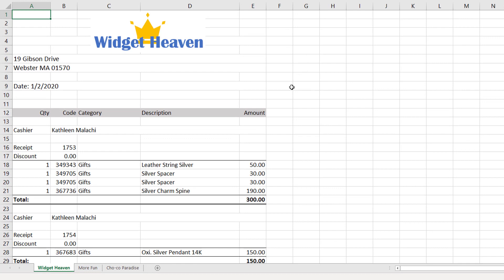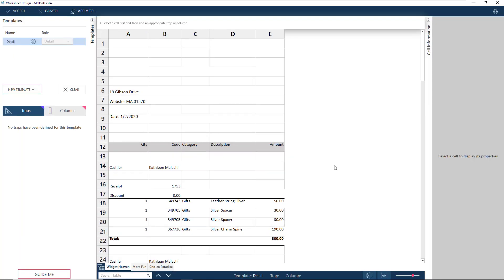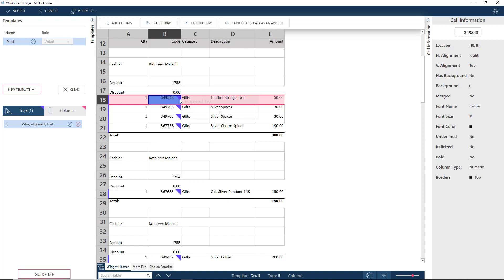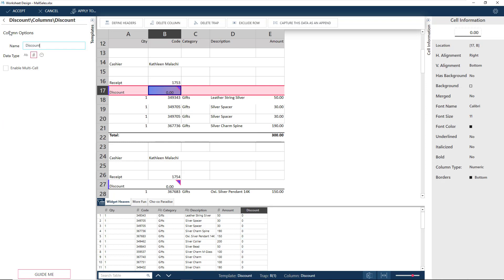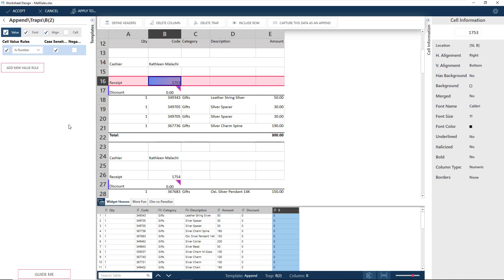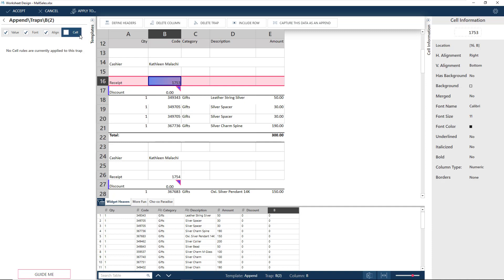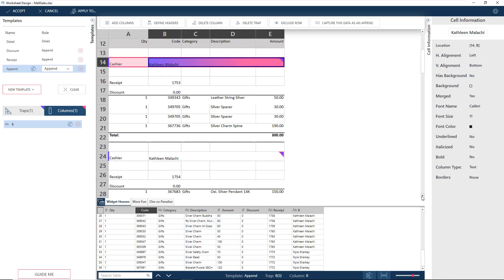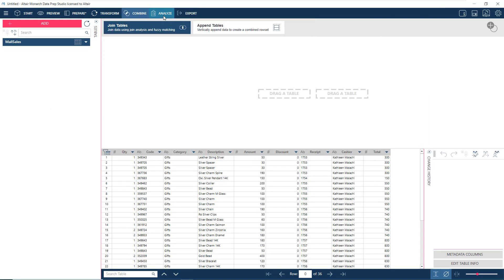How to Refine Traps - Altair® Monarch® 2020 Excel Trapping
In this video, learn how Altair Monarch can refine how data is captured from complex spreadsheets, including irregular data patterns.

Monarch is the fastest and easiest way to extract data from dark, semi-structured data like PDFs, spreadsheets, and text files, as well as from Big Data and other structured sources. Monarch cleans, transforms, blends, and enriches data with an easy-to-use interface free of coding and scripting. For 30 years Monarch has helped customers worldwide save time and money by enabling people with different skill sets to transform data in seconds, rather than hours or even days, and completely automating repeatable processes.